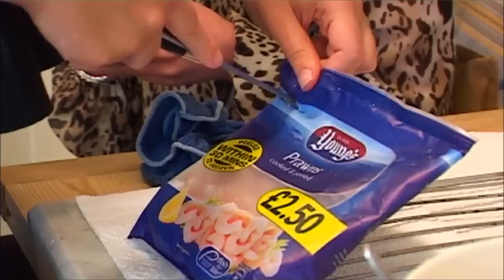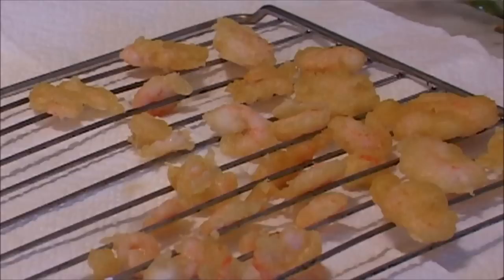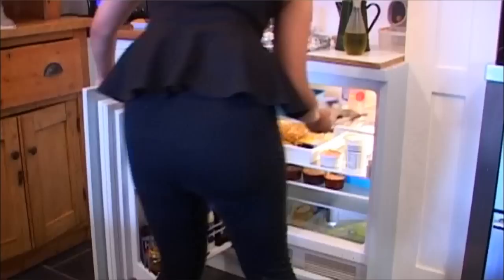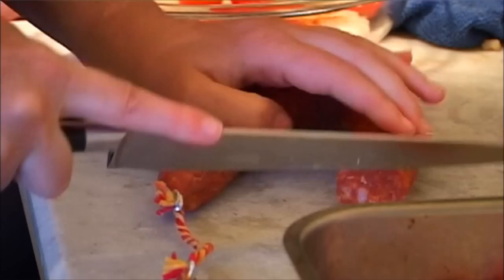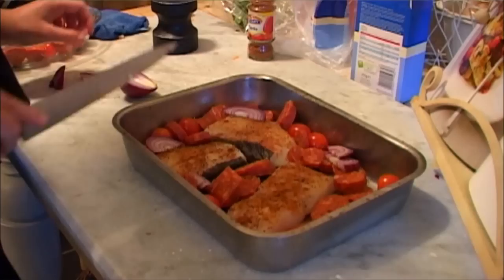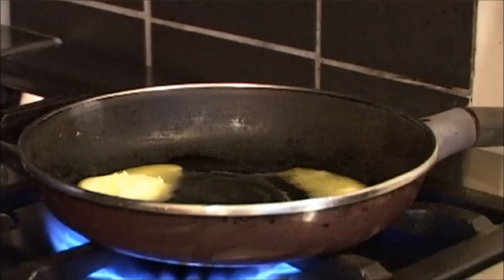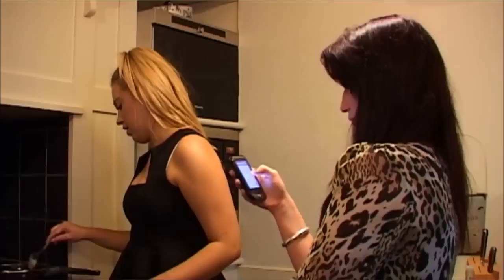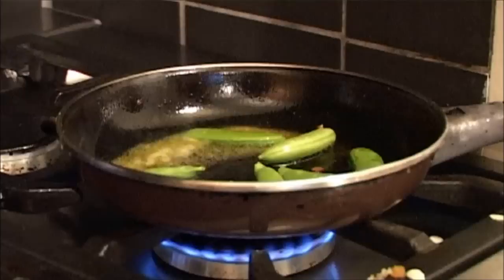How To Cook - using some Lorraine Pascale recipes.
Teenagers Carrie and Amy decided to cook a meal for us using recipes from Lorraine Pascale´s book, "Home Cooking Made Easy". But how "easy" would it be.

Although both girls have cooked before, neither had attempted anything as adventurous as this, and just to make it a little more difficult, I was filming their every move!!! Lets see how they got on.